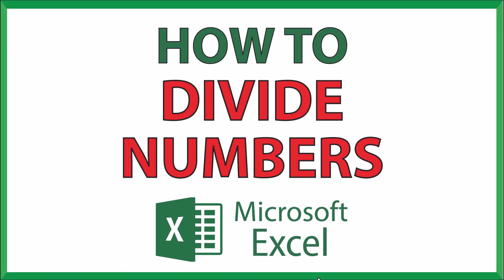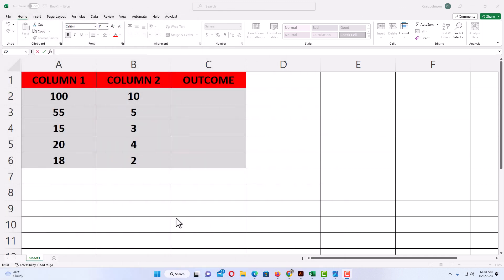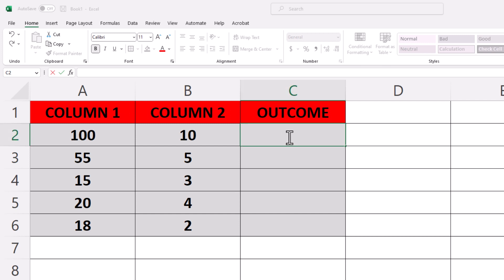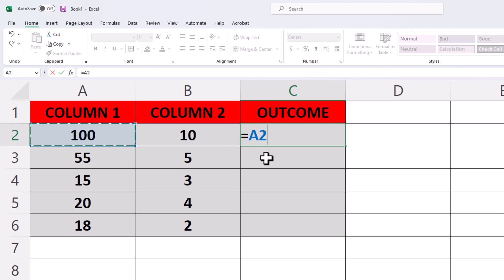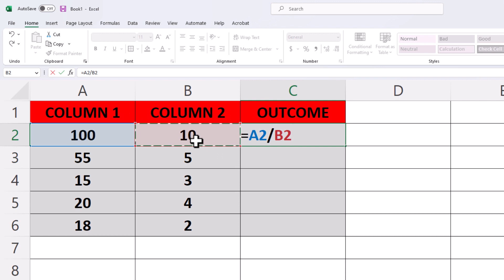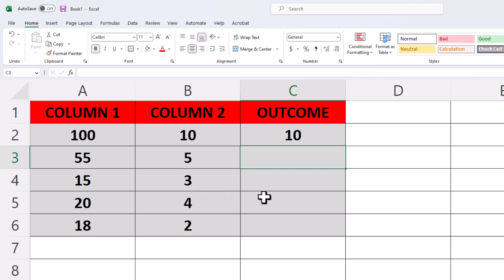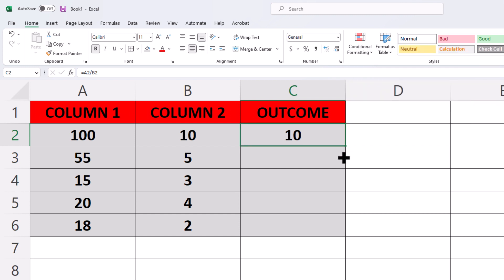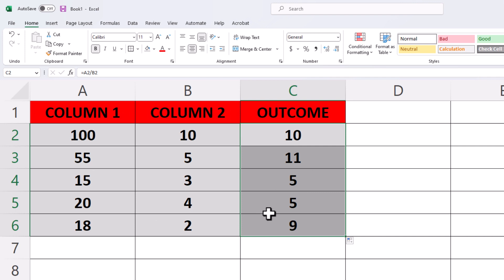How To Divide Numbers In Microsoft Excel | 365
This is a video tutorial on how to divide numbers in Microsoft Excel. I will be using Office 365 on a desktop PC for this tutorial.

Simple Steps
1. Select the cell where you want the outcome posted.
2. Hit the = key on your keyboard.
3. Now select the 1st cell.
4. Hit the backslash Key "/" on your keyboard
5. Now Select the dividable cell.
6. Hit the enter key on your keyboard.

Chapters
0:00 How To Divide Numbers In Excel
0:20 Open Your Project In Excel
0:43 Select The Outcome Cell
0:53 Hit The = Sign On Your Keyboard
1:03 Click On The First Column
1:13 Hit The Forward Slash On Your keyboard
1:23 Click On The Dividable Cell
1:50 How To Copy Formulas To Other Cells In Excel